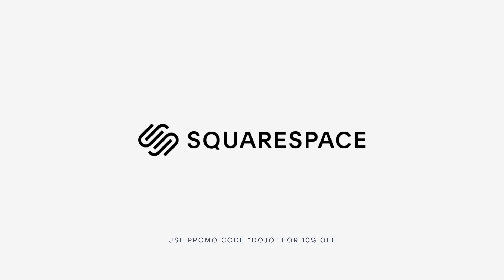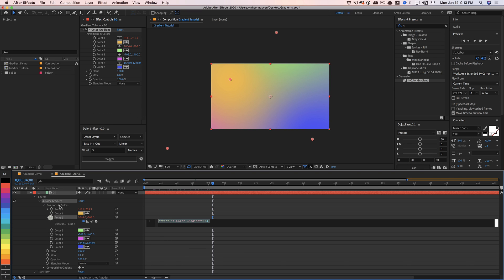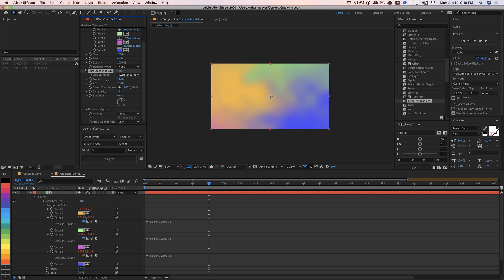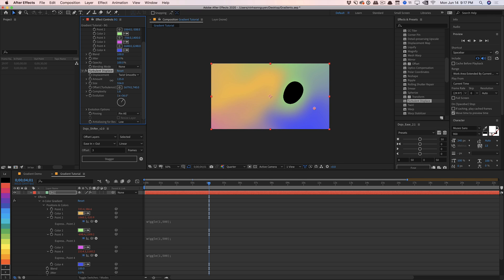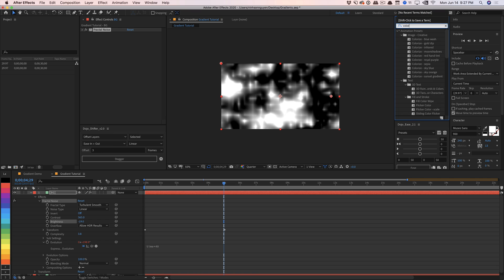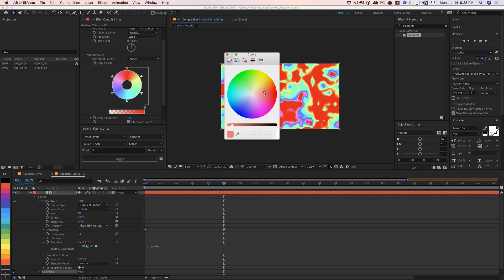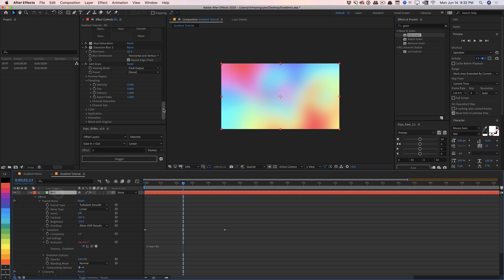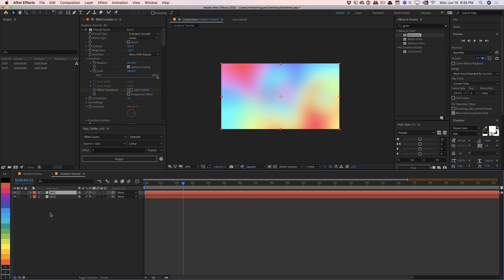After Effects: Better Animated Gradients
Today we'll look at how to create better looking gradients inside After Effects. We'll be utilizing a few techniques to create more organic and abstract gradients, and look at some ways to animate them. Don't just slap on a 4-color gradient effect, we can do better!